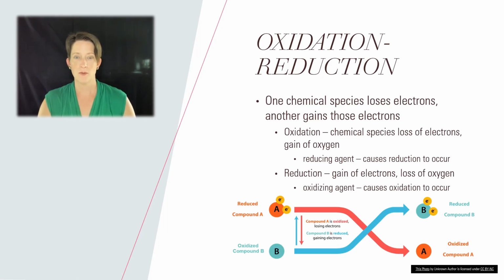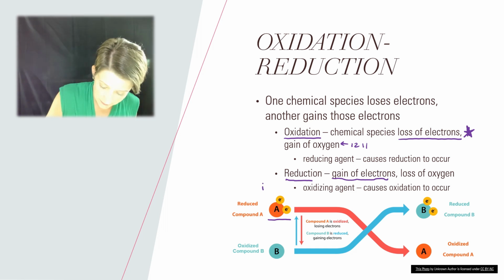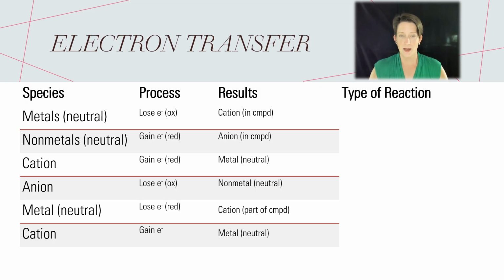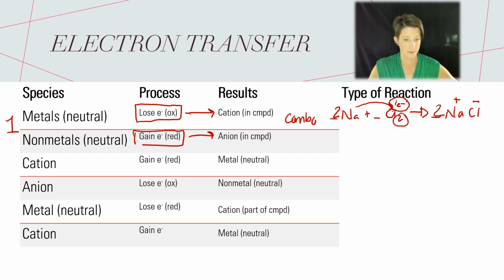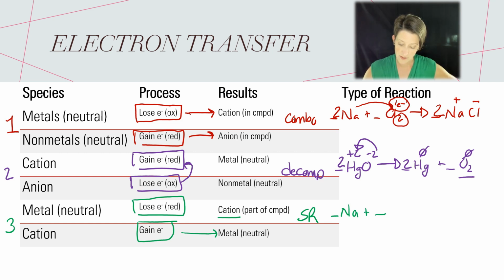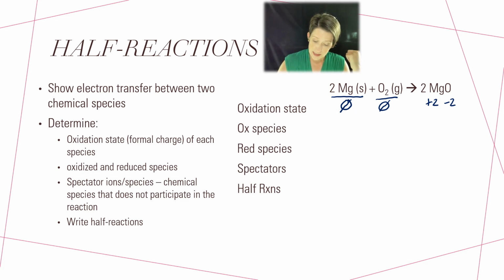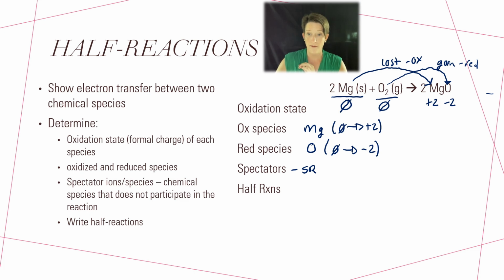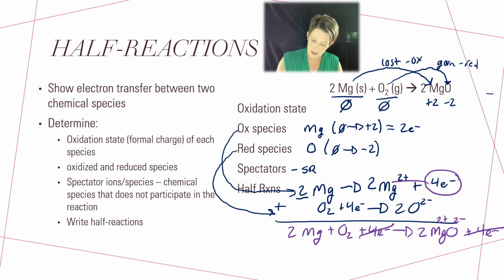Chemical Reactions: Predicting Products with Redox Reactions Process Su24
This video lecture covers how redox reactions take place. Writing and balancing a chemical equation, determining oxidation states and writing half-reactions for simple inorganic reactions.